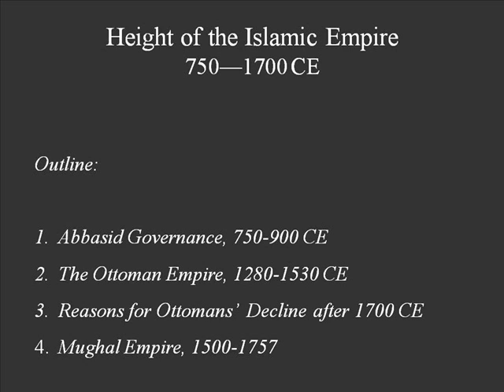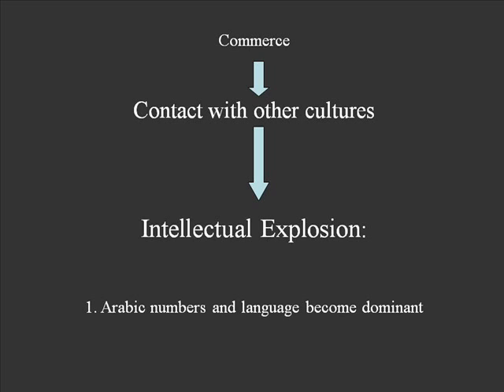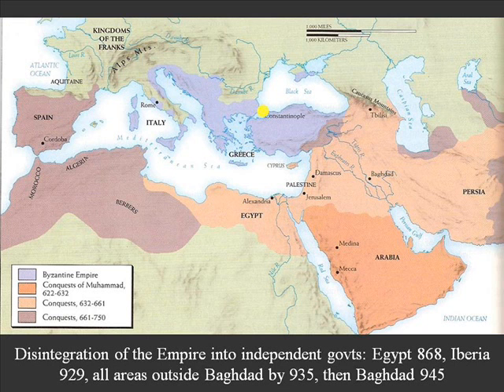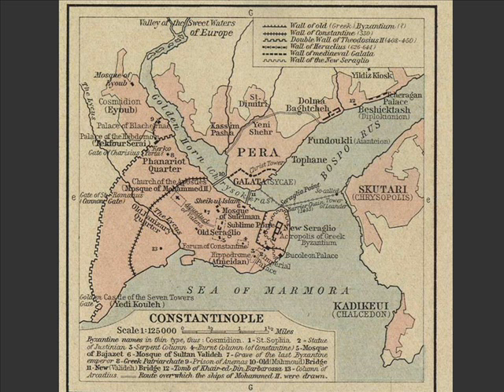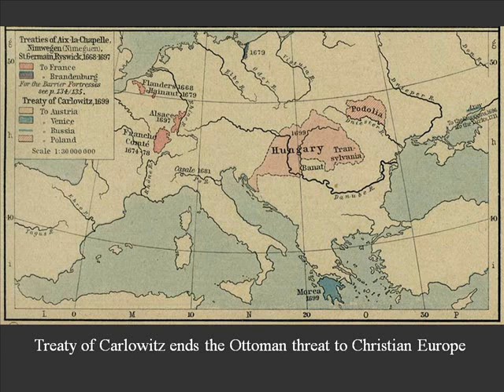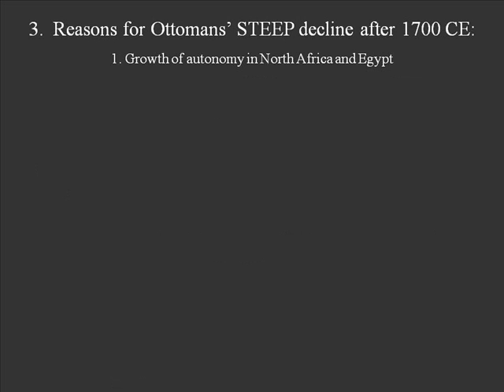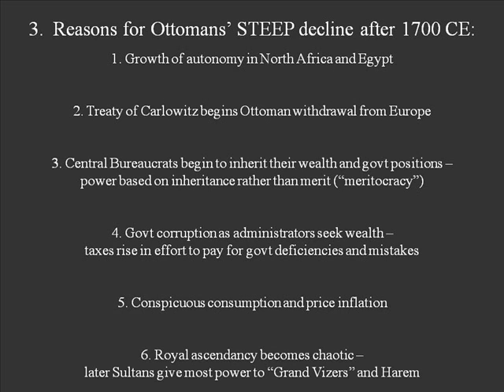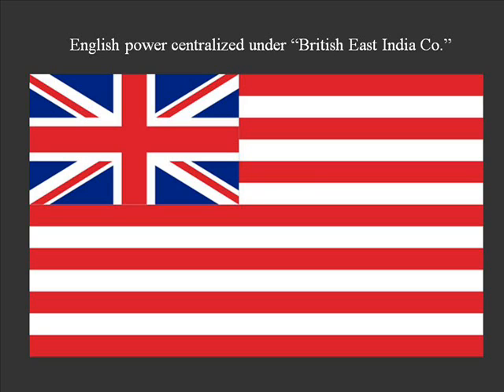Ottoman and Mughal Imperial Heights